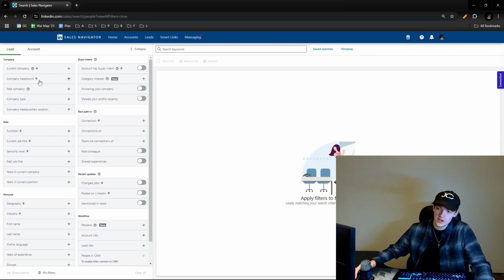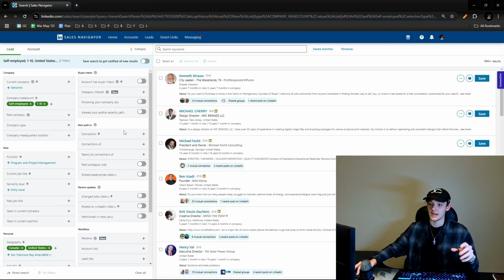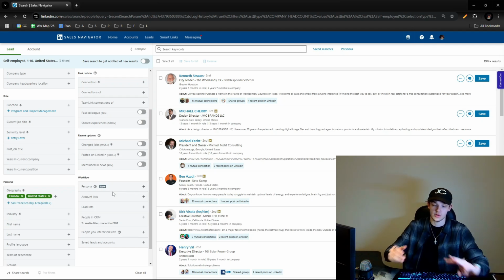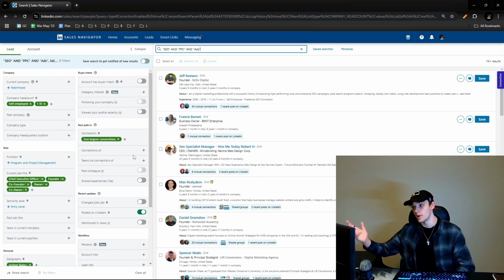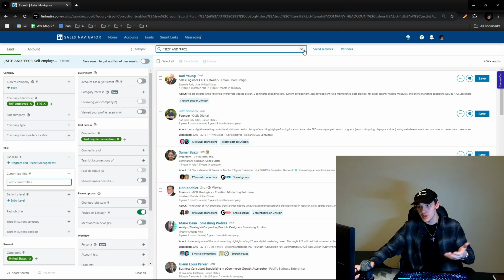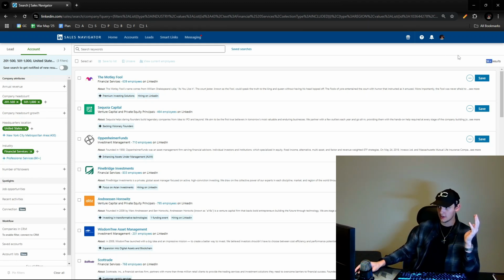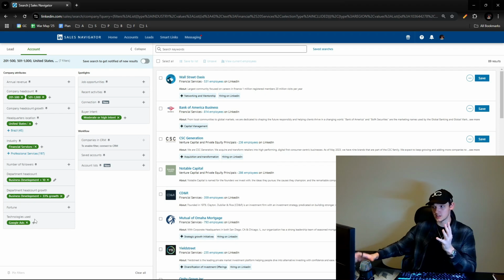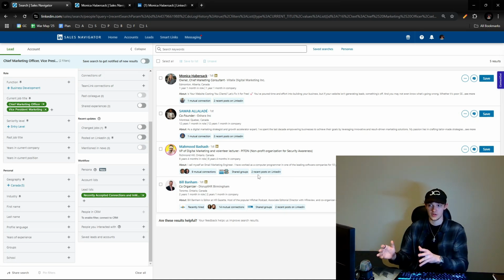Linkedin Sales Navigator Tutorial 2025 (free course)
In this up to date 2025 LinkedIn Sales Navigator Tutorial, we will walk through the most efficient way to scrape leads on Linkedin.